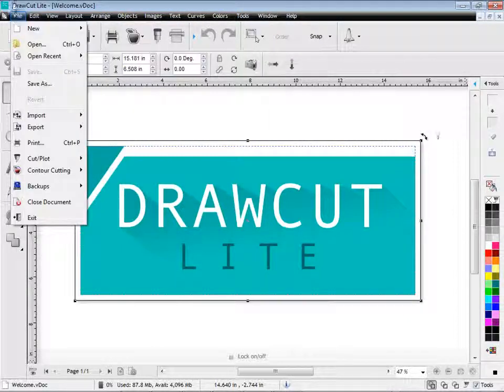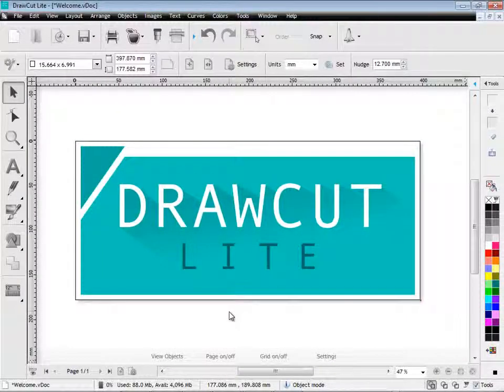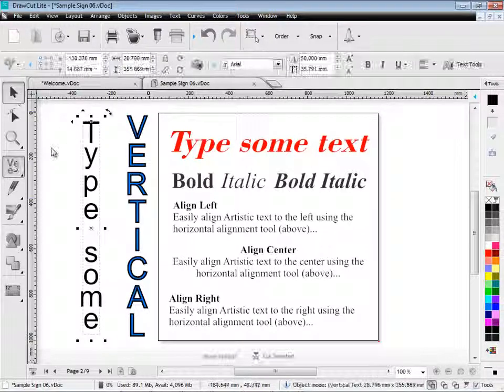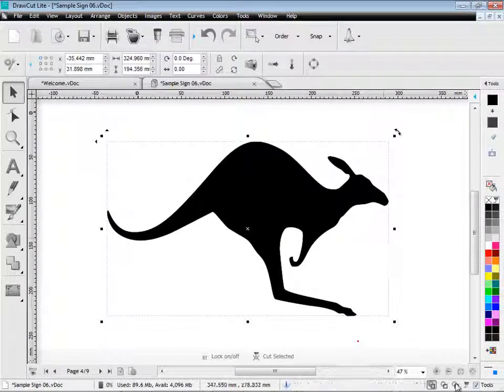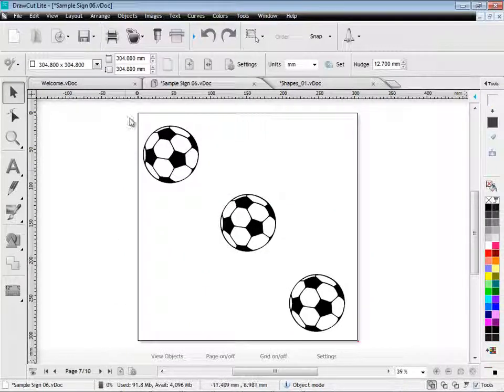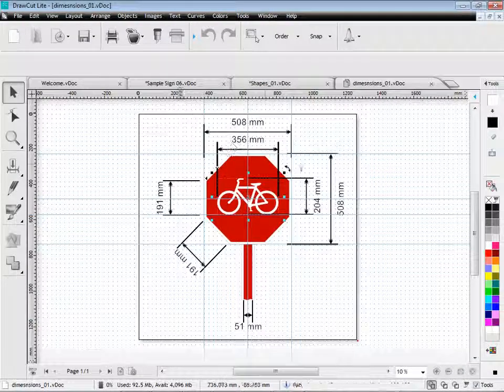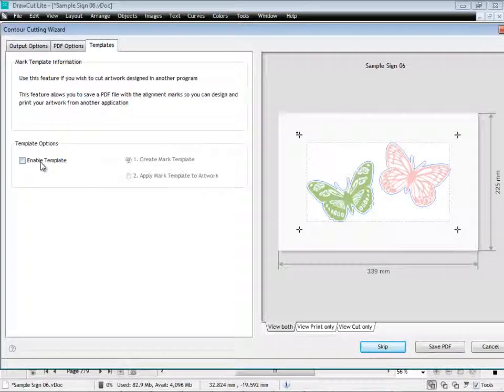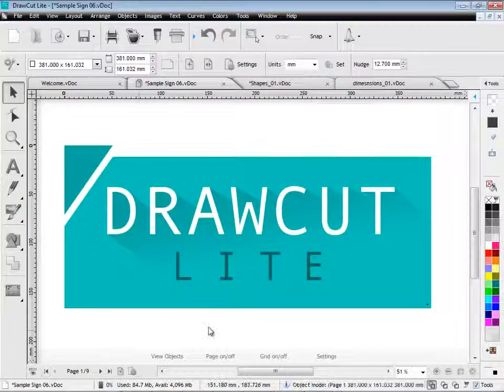DrawCut Lite - introduction and overview